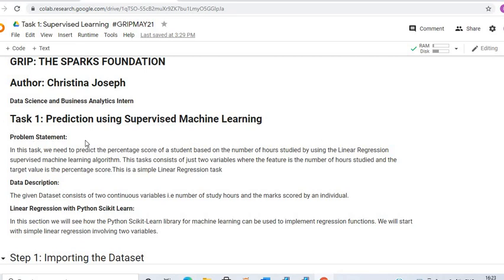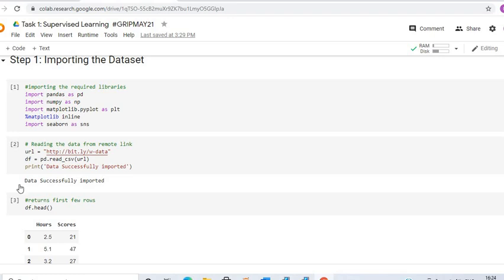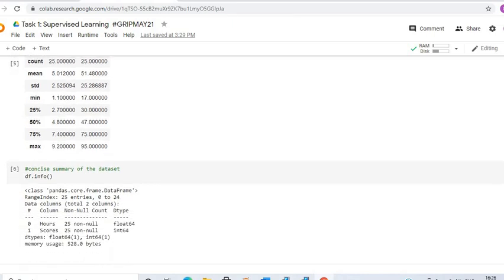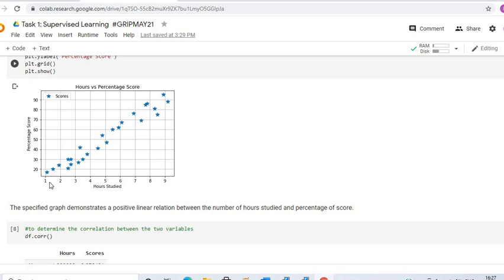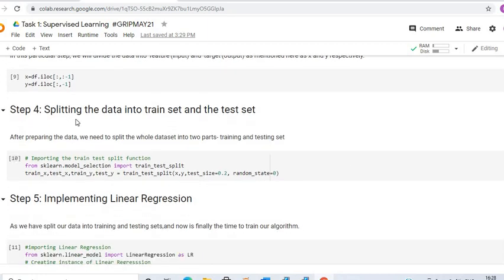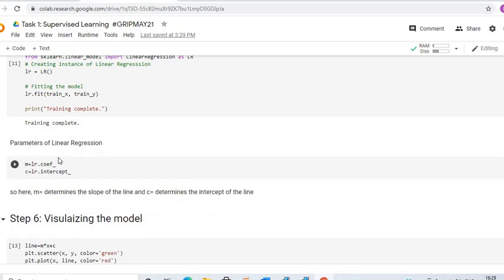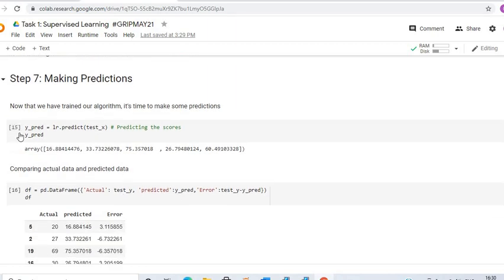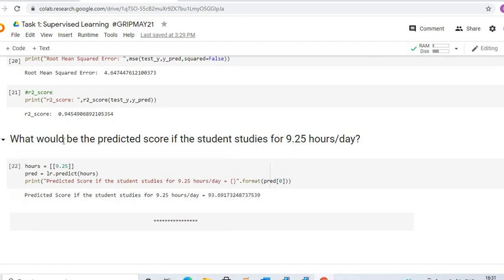Supervised Machine Learning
In this task, we need to predict the percentage score of a student based on the number of hours studied by using the Linear Regression supervised machine learning algorithm. This tasks consists of just two variables where the feature is the number of hours studied and the target value is the percentage score.This is a simple Linear Regression task